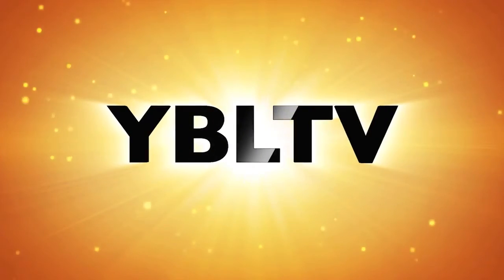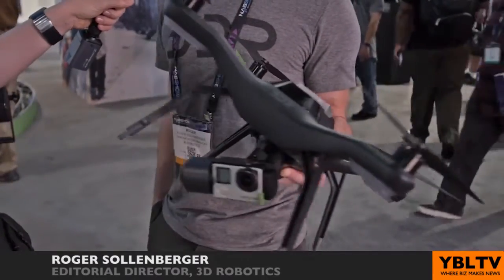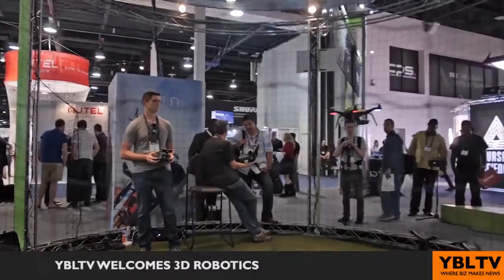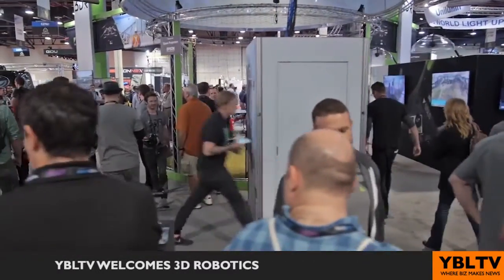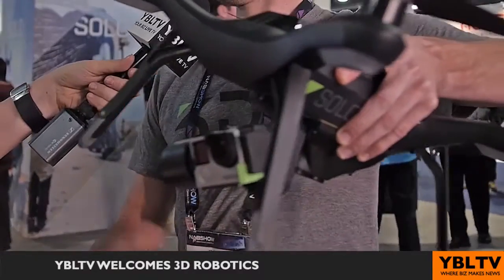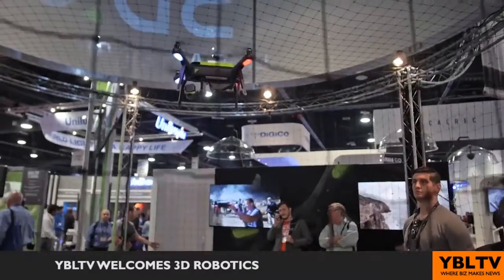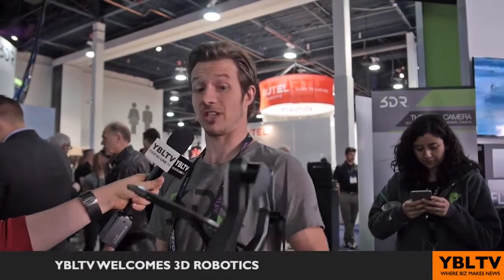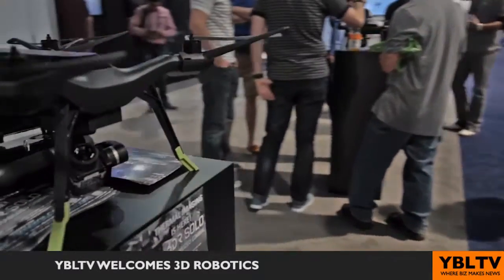3D Robotics Flies Solo: The Smart Drone